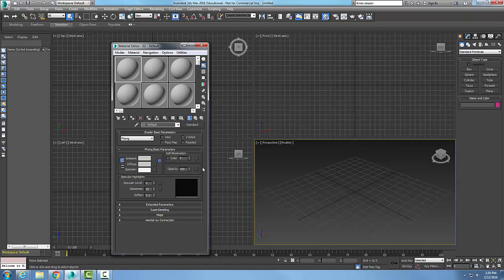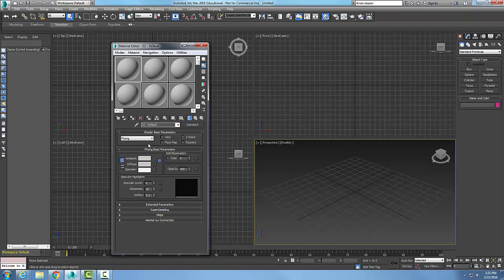3ds Max 07-22 Phong Shader